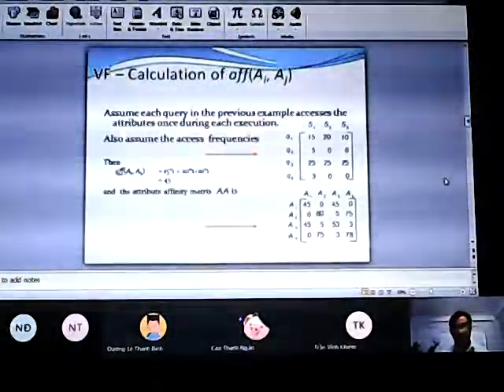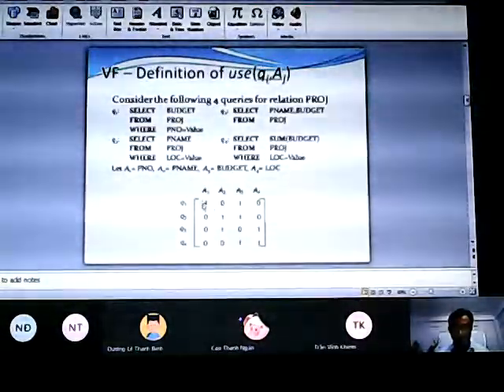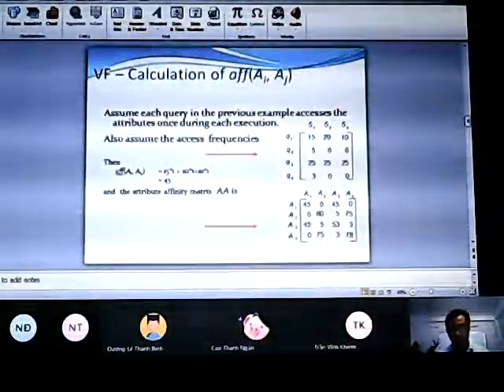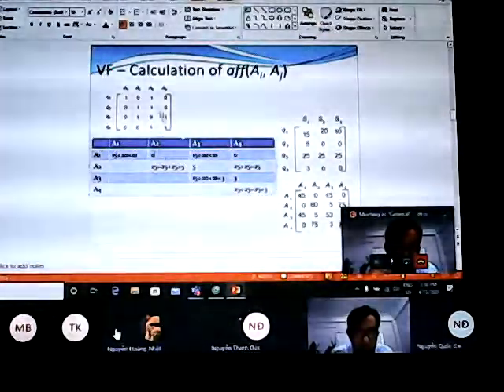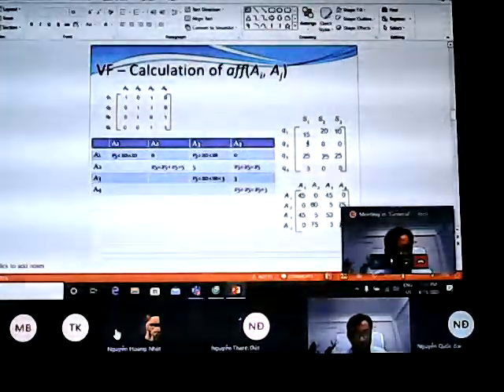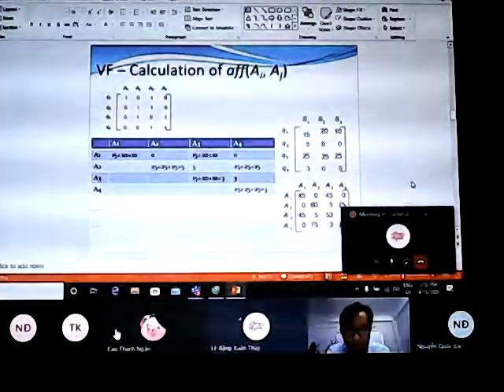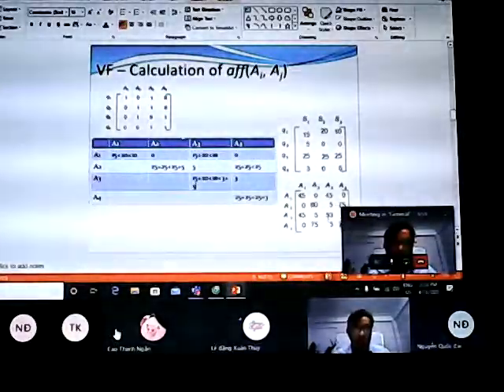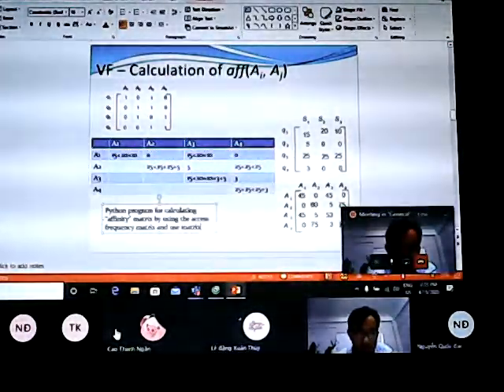Tính ma trận ái lực trong phân mảnh dọc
On line learning using MS Teams